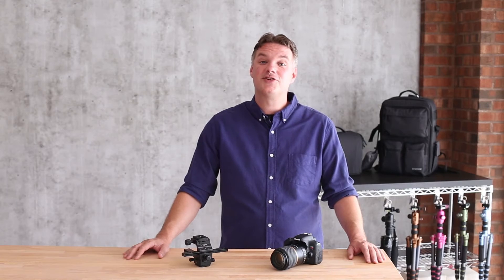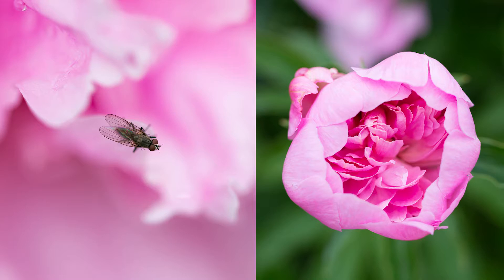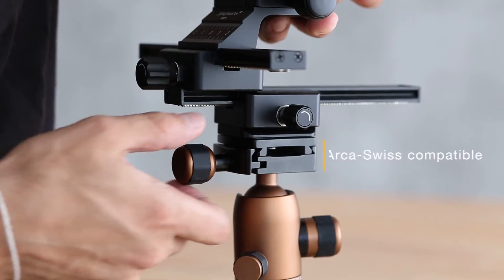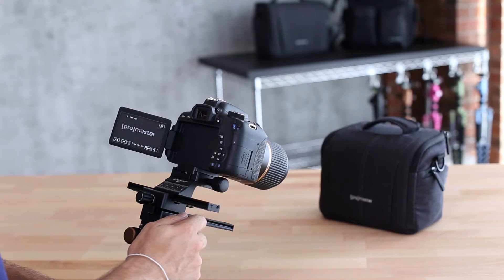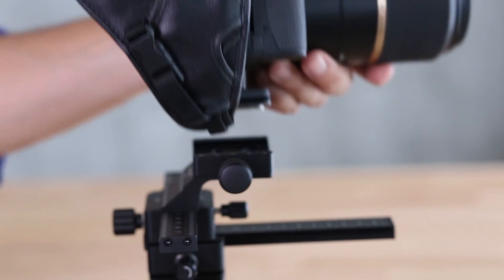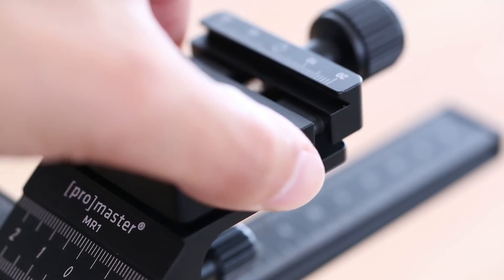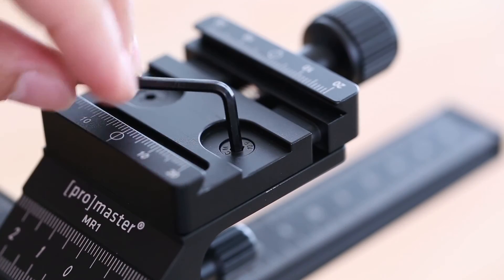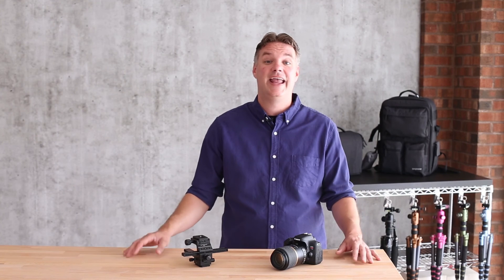ProMaster MR1 Macro Focusing Rail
Frame your subjects and focus your camera with ultimate precision using the ProMaster MR1 Macro Focusing Rail. Its X/Y design gives you the freedom to move your camera front to back and side to side using gear-driven controls. Lock-down knobs keep your camera steady when you are ready to press the shutter button. The MR1 features the ProMaster dovetail quick release system (compatible with arca-swiss type dovetail products)  for rapid attachment to a tripod (with matching receiver) as well as your camera.